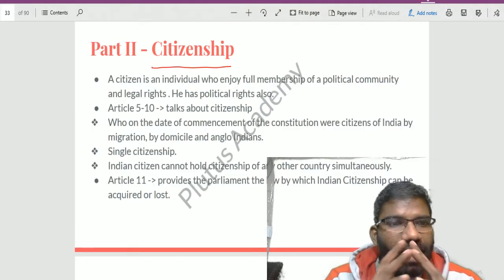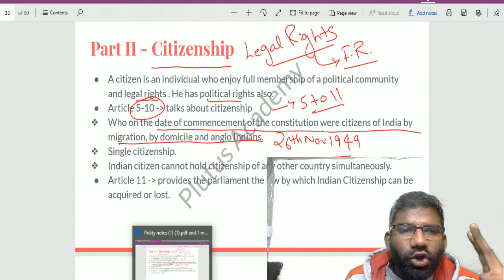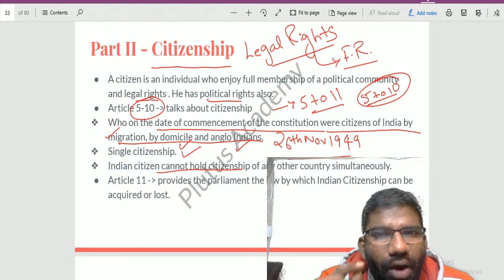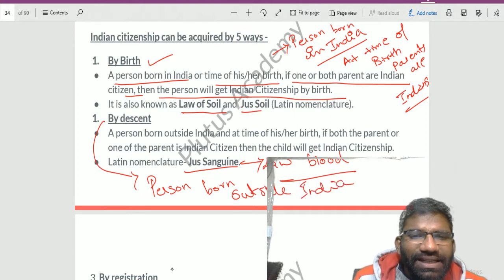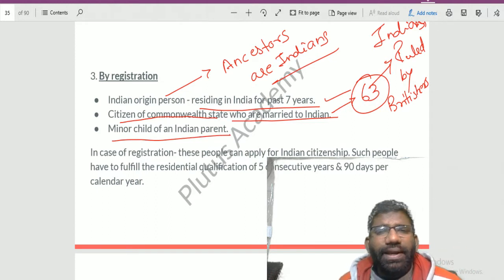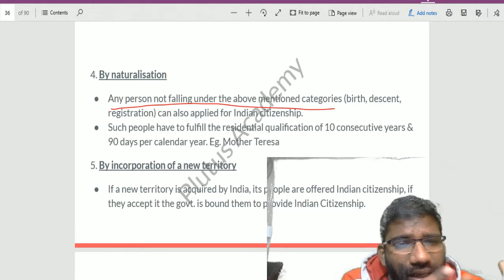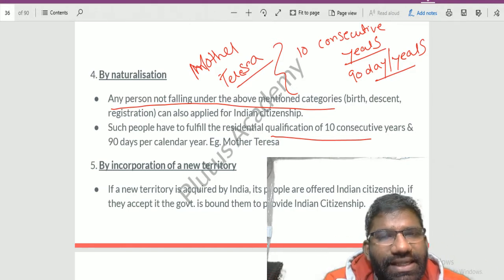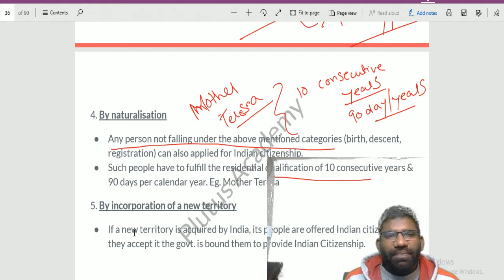POLITY LECTURE-9 Citizenship (Mode of Acquiring Indian Citizenship)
Part II - Citizenship
A citizen is an individual who enjoy full membership of a political community and legal rights . He has political rights also.
Article 5-10 talks about citizenship
Who on the date of commencement of the constitution were citizens of India by migration, by domicile and anglo Indians.
Single citizenship.
Indian citizen cannot hold citizenship of any other country simultaneously.
Article 11  provides the parliament the law by which Indian Citizenship can be acquired or lost.
Indian citizenship can be acquired by 5 ways -
By Birth
A person born in India or time of his/her birth, if one or both parent are Indian citizen, then the person will get Indian Citizenship by birth.
It is also known as Law of Soil and  Jus Soil Latin nomenclature.
By descent
A person born outside India and at time of his/her birth, if both the parent or one of the parent is Indian Citizen then the child will get Indian Citizenship.
Latin nomenclature- Jus Sanguine.
3. By registration
Indian origin person - residing in India for past 7 years.
Citizen of commonwealth state who are married to Indian.
Minor child of an Indian parent.
In case of registration- these people can apply for Indian citizenship. Such people have to fulfill the residential qualification of 5 consecutive years & 90 days per calendar year.
4. By naturalisation
Any person not falling under the above mentioned categories (birth, descent, registration) can also applied for Indian citizenship.
Such people have to fulfill the residential qualification of 10 consecutive years & 90 days per calendar year. Eg. Mother Teresa
5. By incorporation of a new territory
If a new territory is acquired by India, its people are offered Indian citizenship, if they accept it the govt. is bound them to provide Indian Citizenship.

you can also attend live interactive classes where students can ask questions from teachers and connected through visual eye contact and sound to test live online class call Rupali Barnwal at 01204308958 and give your email ID. The online class starts from 07:00am to 07:00 pm Monday to Sunday. it can be live taken through Desktop, laptop, mobile TRY.